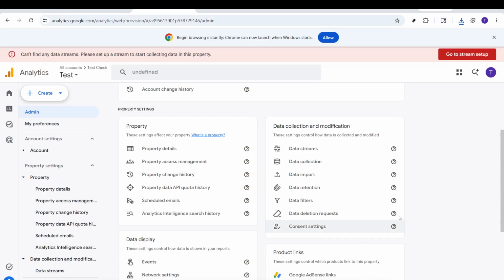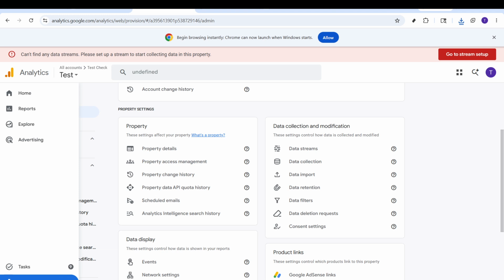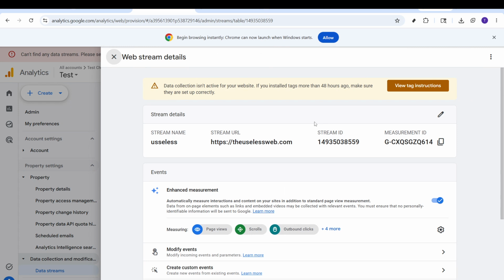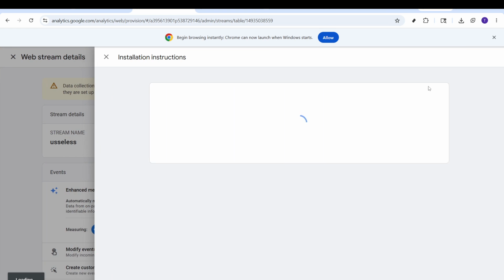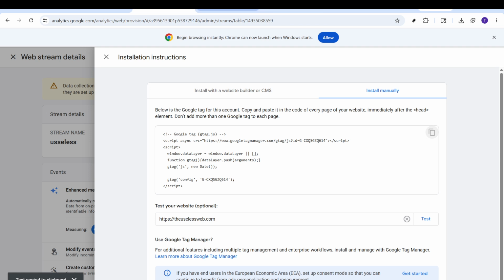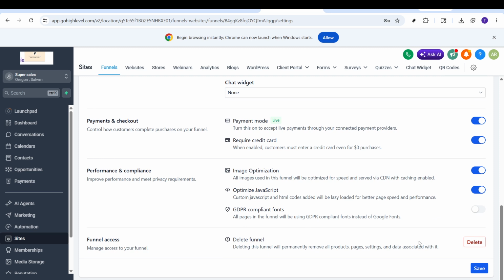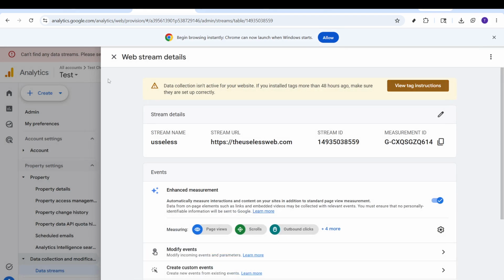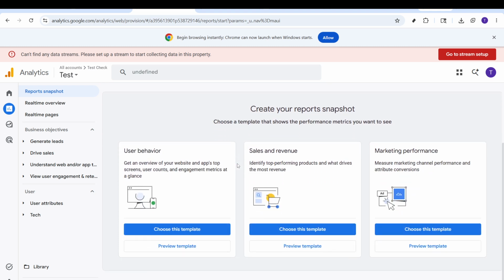How To Connect Google Analytics and Google Ads to GoHighLevel